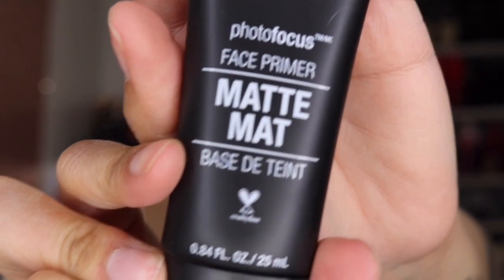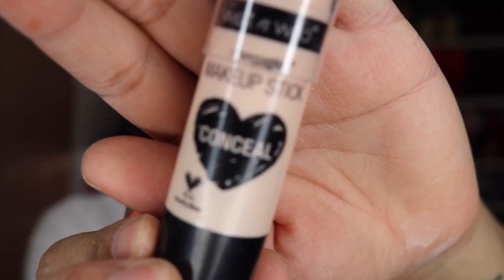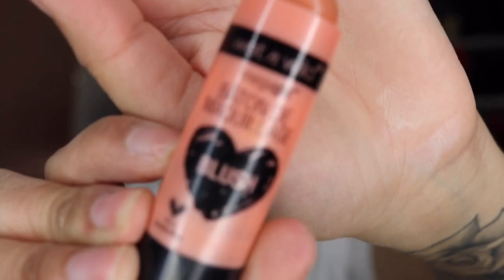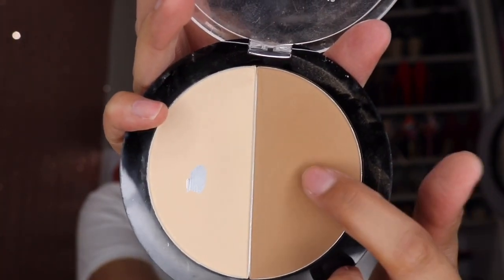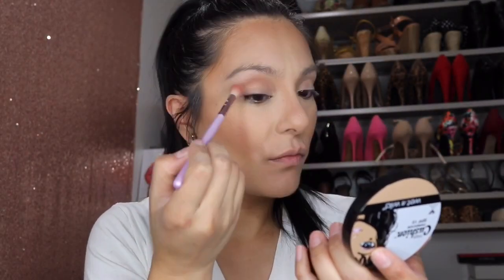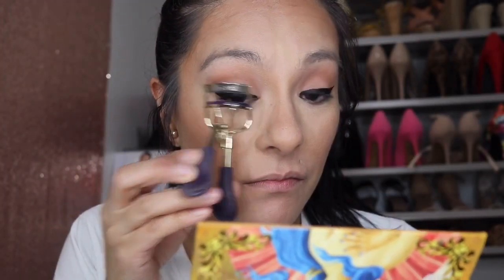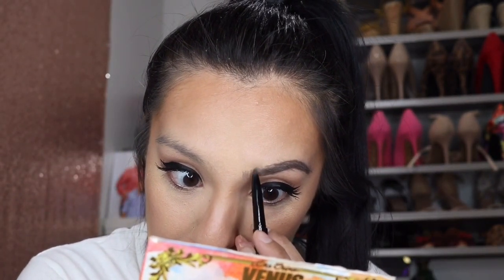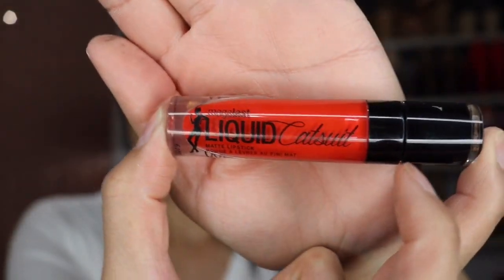Bronzy summer makeup using all WET N WILD products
1. Wet N Wild photo focus face matte primer
2. Wet N Wild mega cushion foundation with SPF 15 in the shade 107E cream ivory, light/medium warm
3. Wet N Wild concealer stick in the shade “follow your bisque”
4. Wet N Wild contour stick in the shade “Oaks on you”
5. Wet N Wild blush stick in the shade “hustle and glow”
6. Wet N Wild caramel toffee contouring palette
7. Wet N Wild dulce de leche contouring palette
8. Wet N Wild highlighting powder in the shade “precious petals”
9. Wet N Wild Liquid eyeliner in the shade black)
10. Wet N Wild Max fanatic cat Eye mascara
11. Wet N Wild ultimate brow retractable brow pencil in the shade 628A dark brown
12. Wet N Wild matte liquid catsuit in the shade flame of the game

Other brands:
1. Smashbox primer water
2. Kara Lashes #702